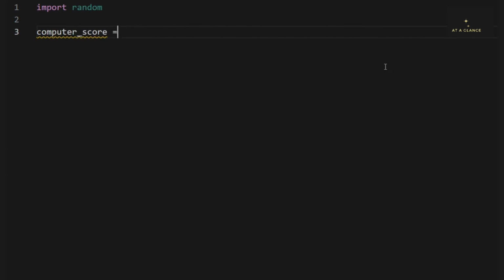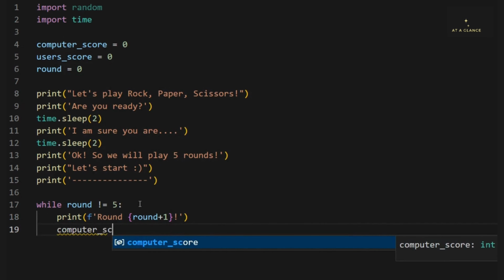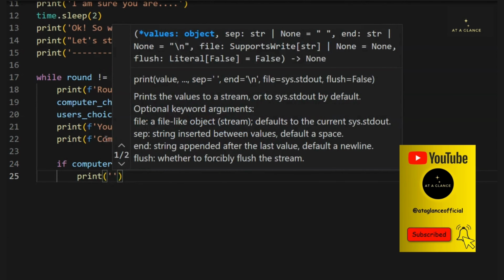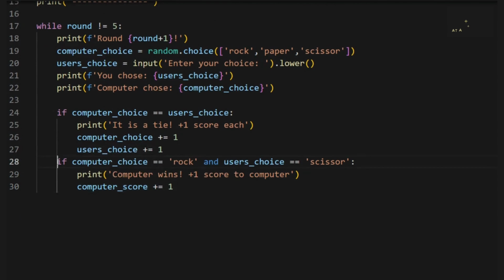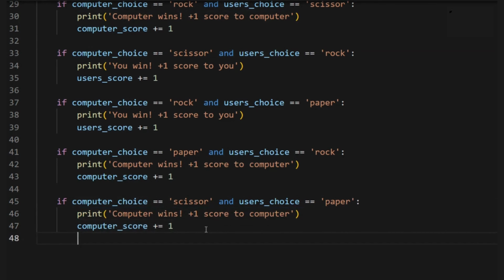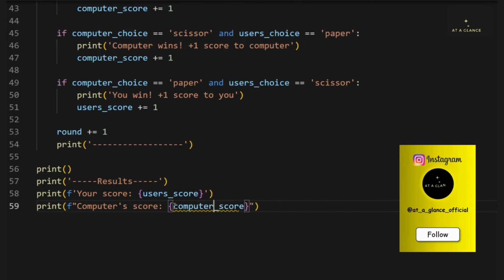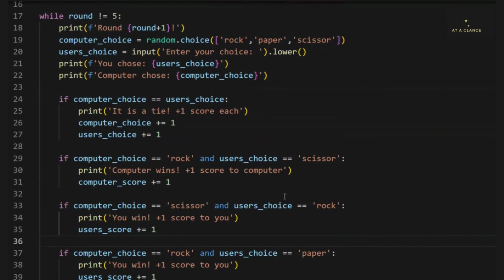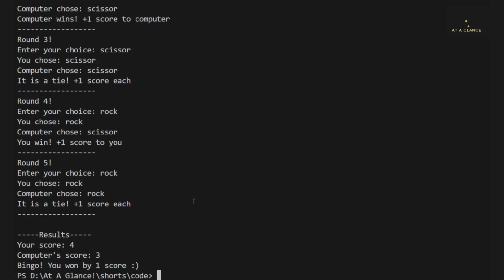Rock Paper Scissors Game in Python | Python Project from scratch | At A Glance!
Get ready to dive into the world of Python programming with a twist of gaming excitement! 🐍🎮 In this hands-on YouTube video, we take you on a captivating journey of creating the most captivating Rock-Paper-Scissors game from scratch. 🪨📄✂️

🔥 Uncover the Magic of Coding: Watch as we break down the entire code step by step, guiding you through each concept in a refreshingly simple and engaging manner. No prior coding experience? No problem! 🚀 We're here to ensure that everyone can grasp the concepts effortlessly.

🎉 Play, Learn, Conquer: It's not just about the code; it's about experiencing the thrill firsthand. Witness the game in action as we put our creation to the test. Challenge your strategic thinking and have a blast while mastering the timeless Rock-Paper-Scissors game.

🤯 Why You'll Love This Video:

Beginner-friendly coding walkthrough.
Clear explanations of Python concepts used.
Exciting gameplay demonstration.
Unleash your creativity with DIY game development.
Elevate your coding skills while having a ton of fun!
Whether you're a coding newbie or a seasoned programmer, this video is your gateway to a world where coding and gaming unite. 🌐🎲 Join us in building an irresistible Rock-Paper-Scissors game and take your Python skills to new heights!